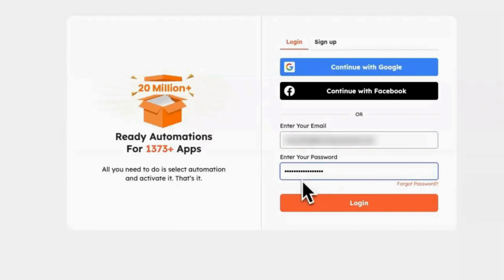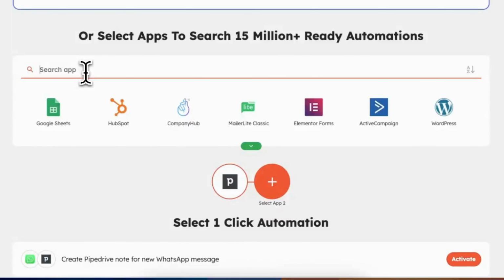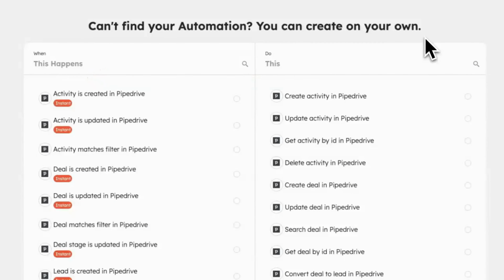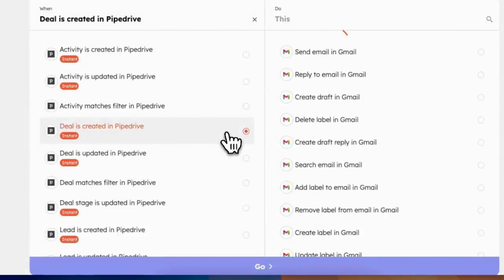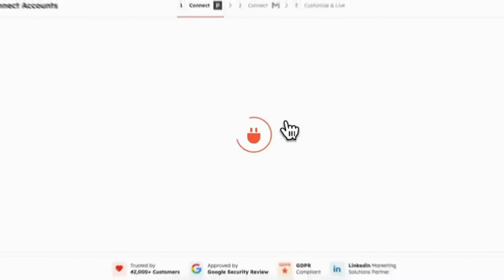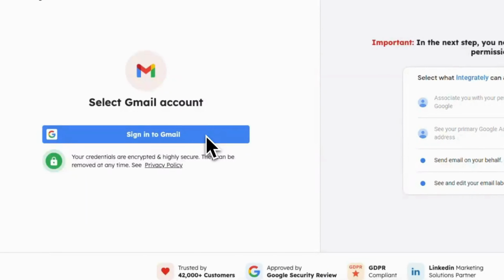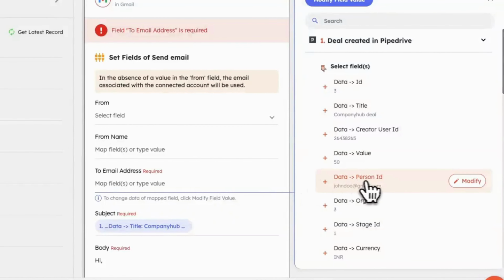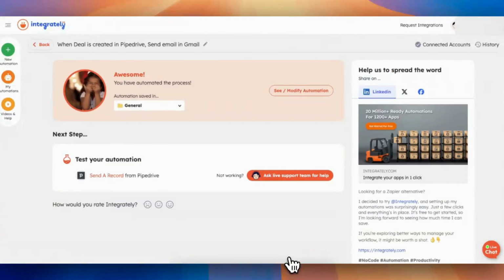Sync Pipedrive with Gmail | Never Miss a Sales Email Again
This video guides you through connecting Gmail with Pipedrive using Integrately. You can automatically create deals or persons in Pipedrive directly from labeled emails in Gmail, ensuring you never miss a sales opportunity from your inbox.

Create a deal in Pipedrive for a new labeled email in Gmail (Ready-to-use Template) -

Integrate Gmail with any app you want (1300+ Apps Supported) -

Integrate Pipedrive with any app you want (1300+ Apps Supported) -

This video is divided into sections:
00:00 Intro
00:10 Connect Gmail
00:35 Connect Pipedrive
01:05 Test automation
01:35 Wrap-up